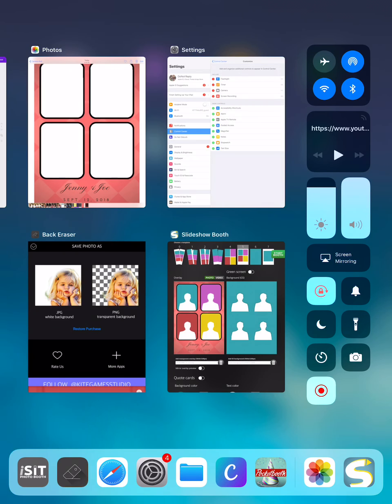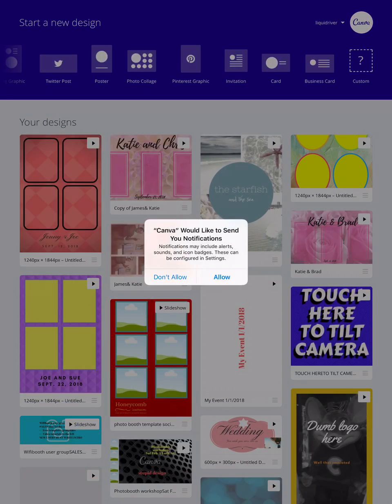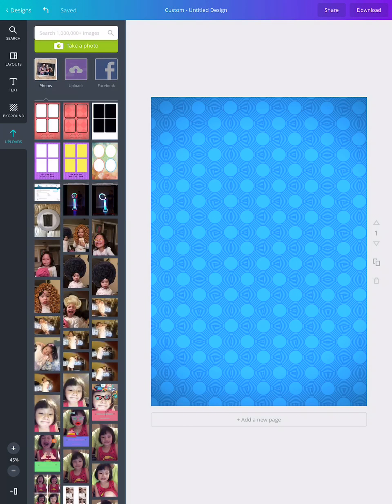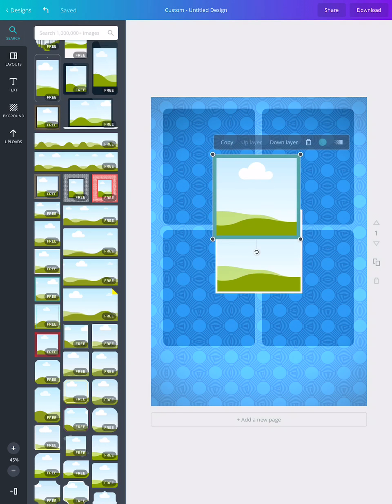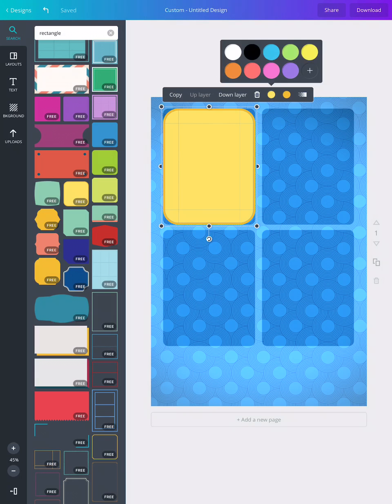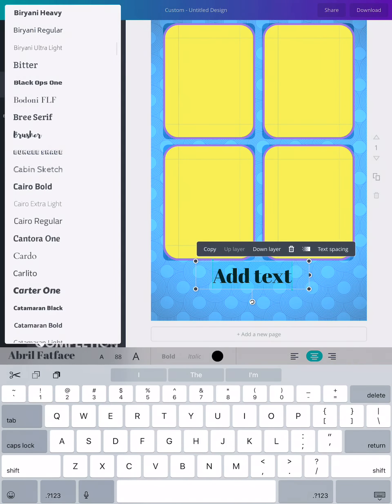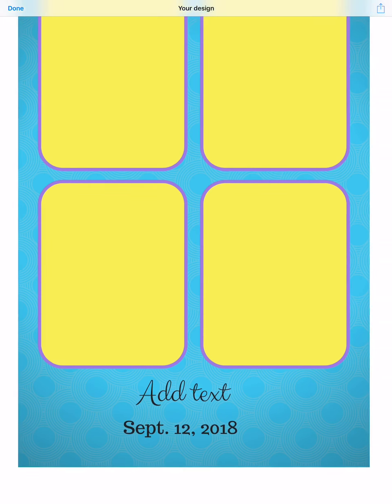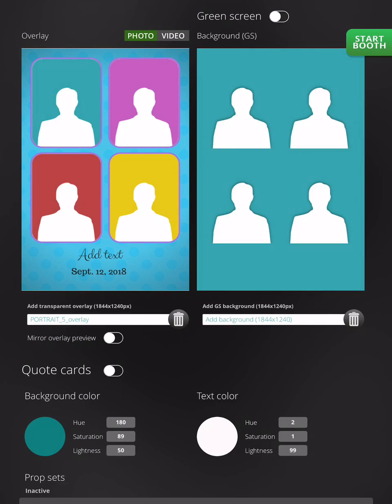How to design photo booth templates for slideshow photo booth using iPad only